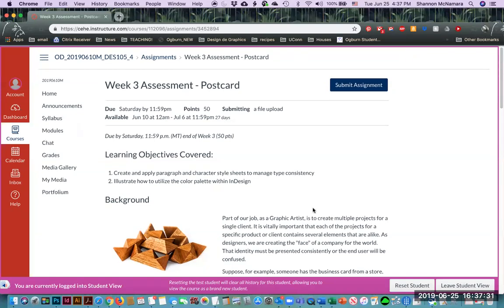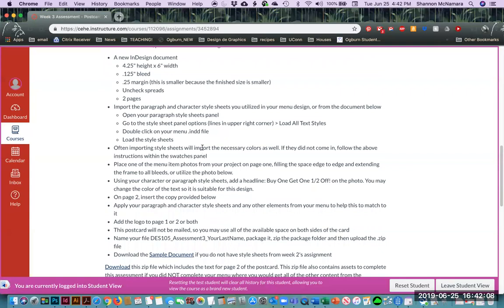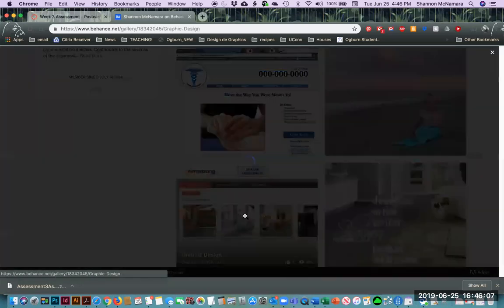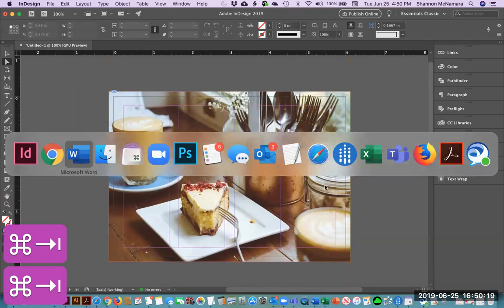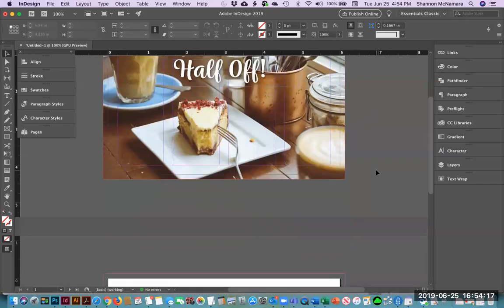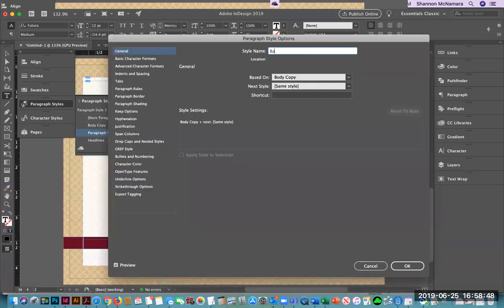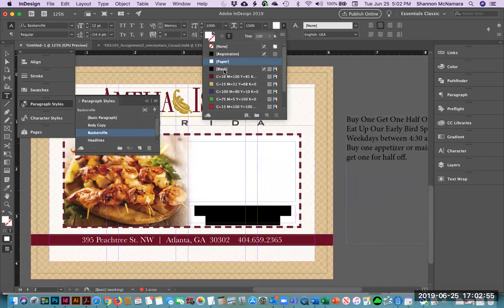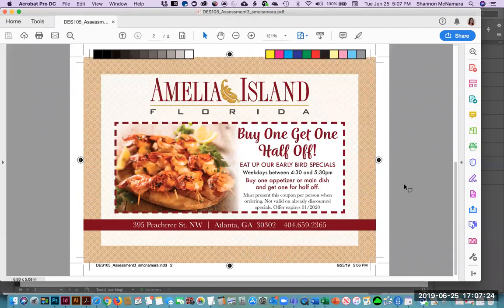Creating a Postcard in InDesign (week 3 6/2019)